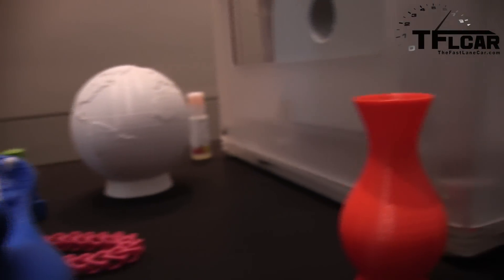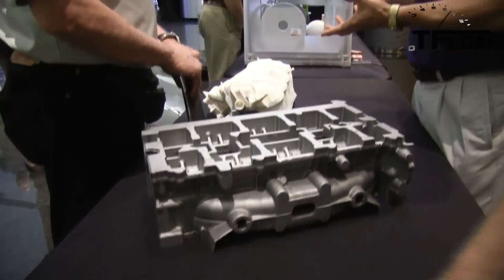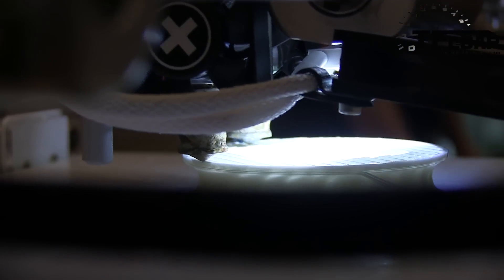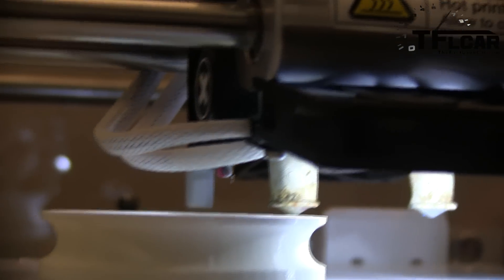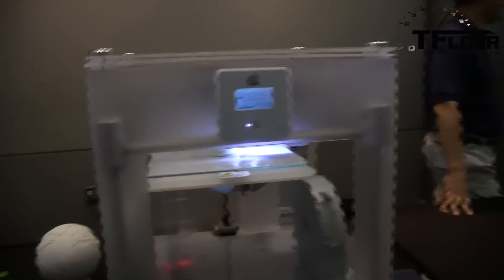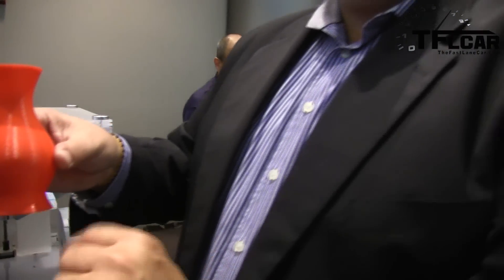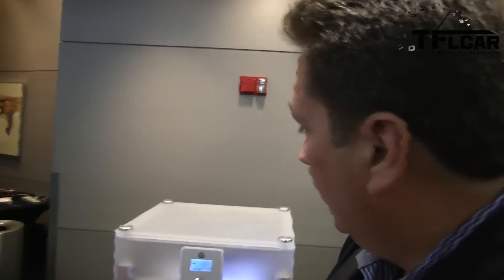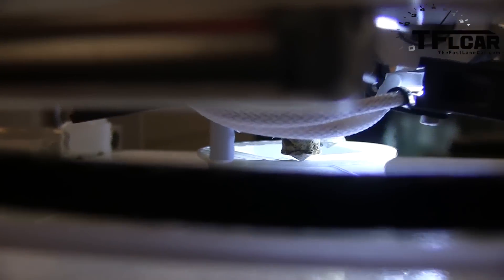The Future of OEM parts: 3D Printing replacement Car Parts?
) In the not so distant future will car manufactures start 3D printing car parts. TFLcar recently had the chance to visit Ford headquarters in Dearborn Michigan where car manufactures are already hard at work using the latest 3D technology to help design and build car engines but will OEMs like Ford use this technology to start 3D printing new and even replacement car parts. Watch this interesting video report to see the future today.